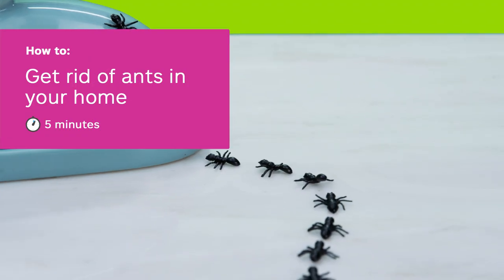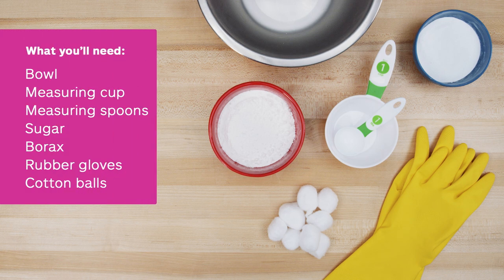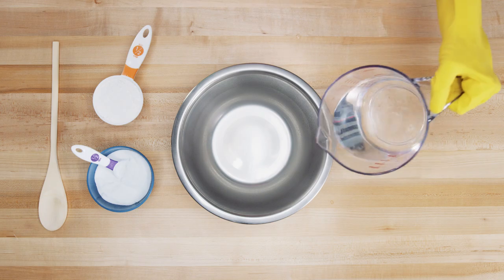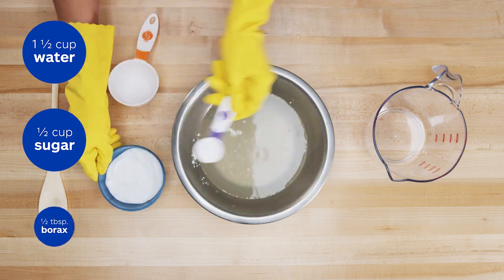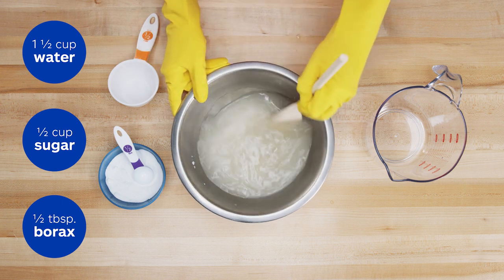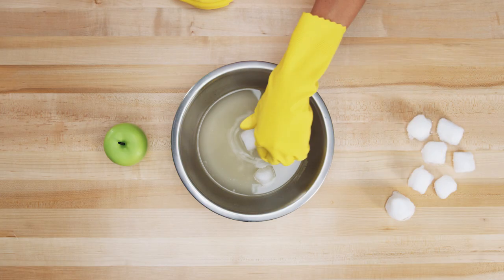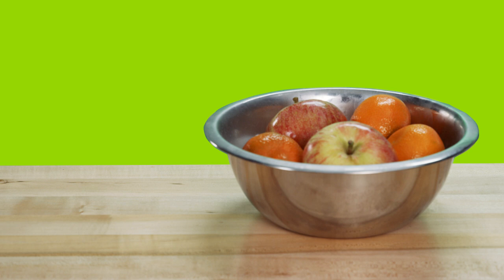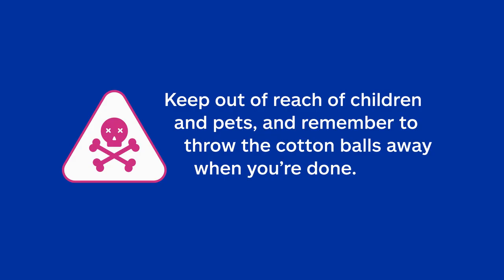How to Get Rid of Ants in Your Home | Allstate Insurance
Do you have pesky ants in your home? Learn how to get rid of them with a few basic ingredients and about five minutes of your time.